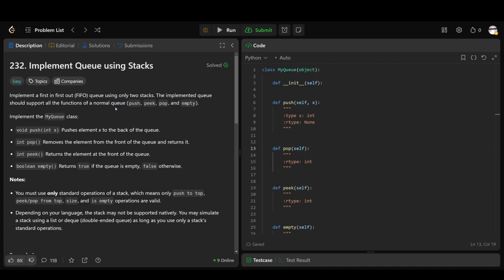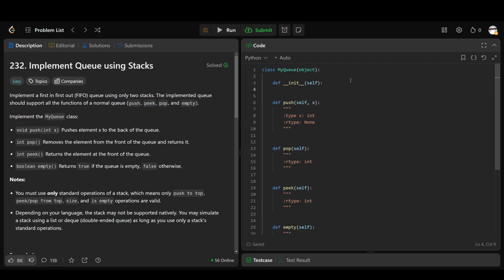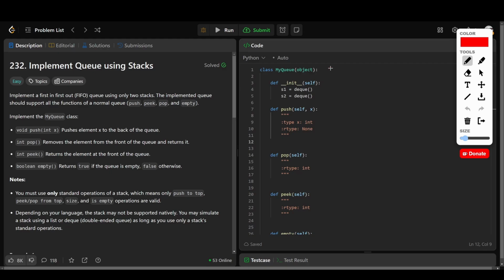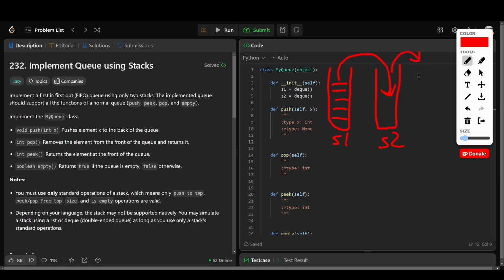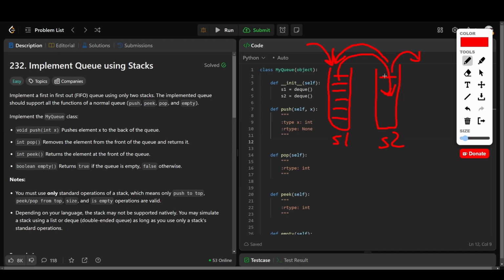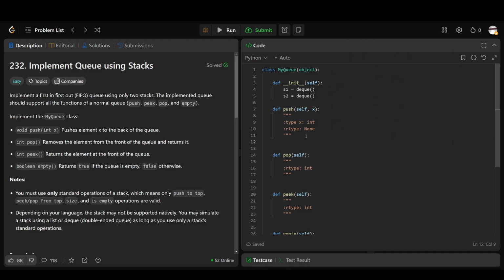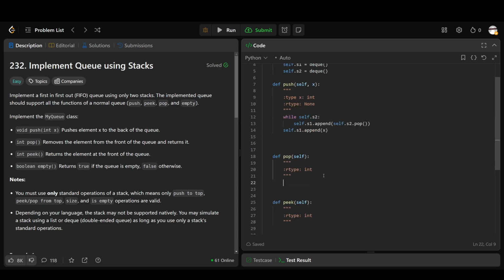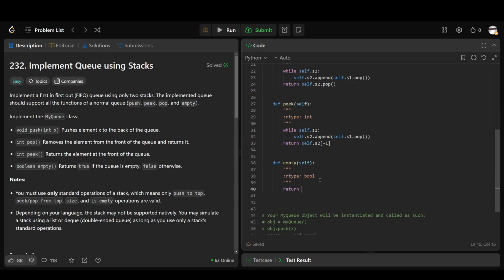LeetCode 232 - Implement Queue Using Stacks